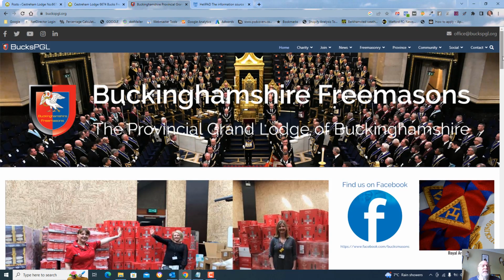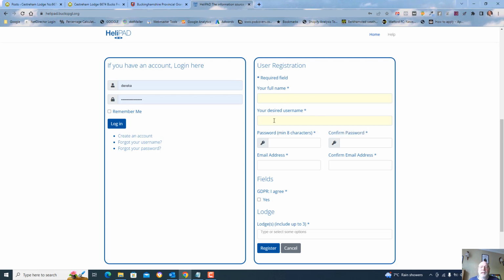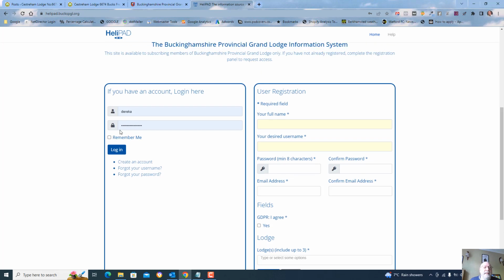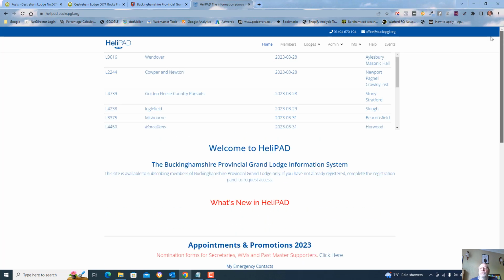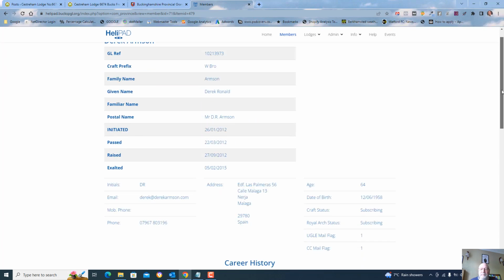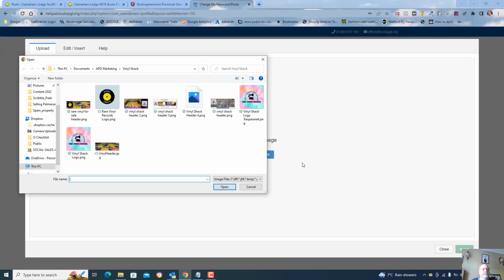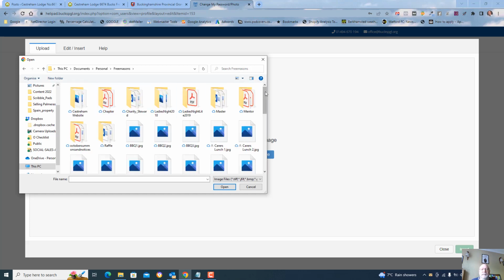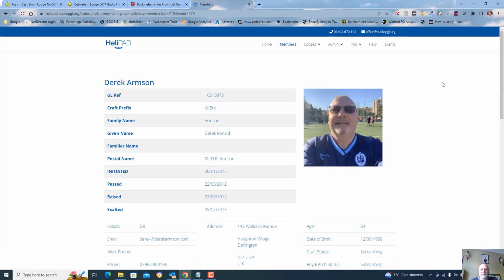How To Use Helipad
Just a quick video to show you how to use and update Helipad